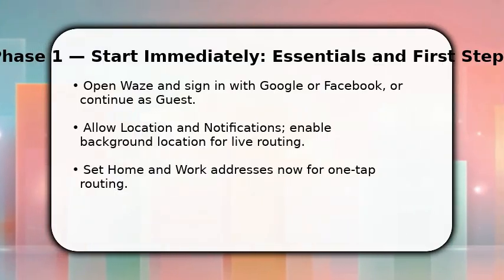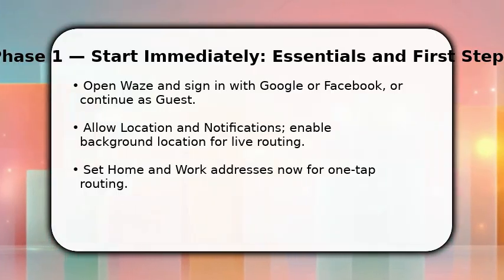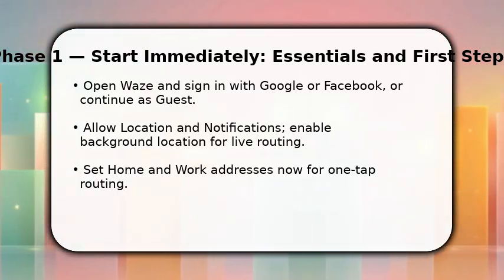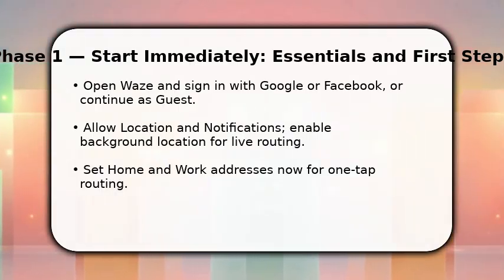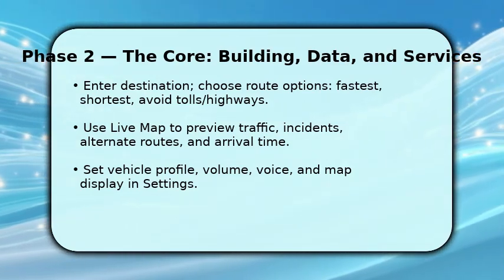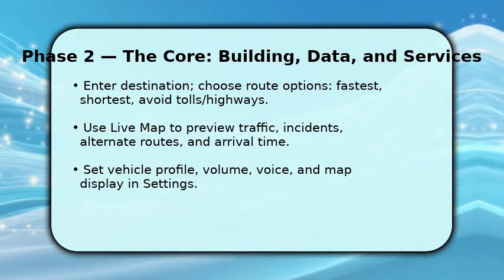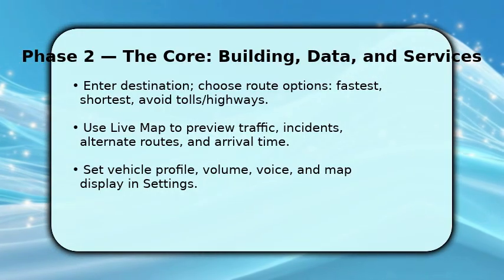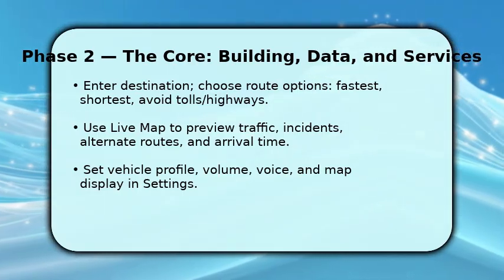How to Use the Waze App - Full Guide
How to Use the Waze App - Full Guide | 🔒 Surfshark VPN Deal — Stay private and secure. $1.99/mo + 3 Months Free ▸

Dive into the world of navigation and discover how to master Waze, a popular GPS app that enhances your driving experience. This comprehensive guide covers everything from basic usage to advanced features like real-time traffic updates, crowdsourced road information, and community interactions.

Waze, GPS navigation, real-thy Traffic Updates,